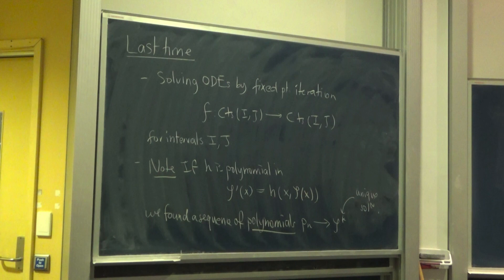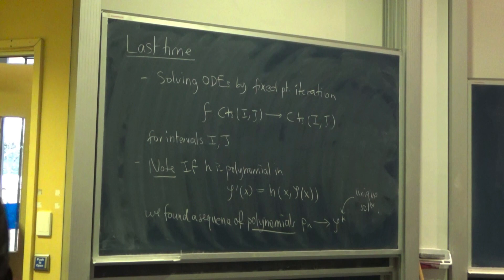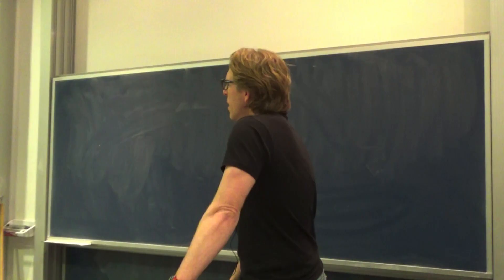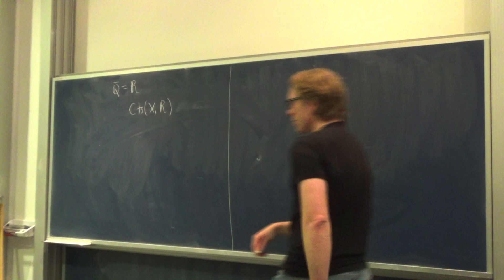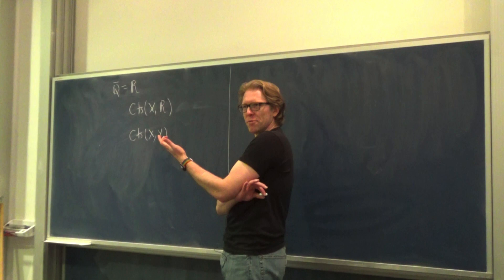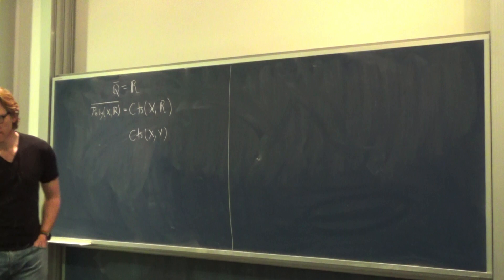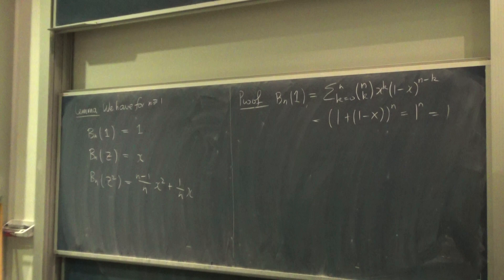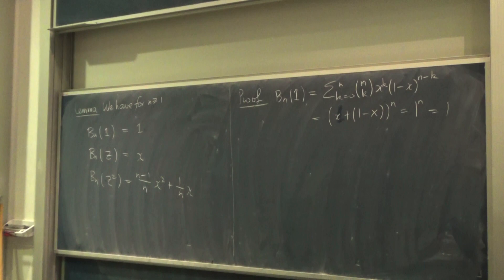MAST30026 Lecture 16: Stone-Weierstrass theorem (Part 1)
The Weierstrass approximation theorem says that an arbitrary continuous function on a finite closed interval can be approximated uniformly by polynomials to any desired degree of accuracy. I proved this theorem using Bernstein polynomials.

Have questions? I hold free public online office hours for this class, every week, all year. Drop in and say Hi! For details see the class webpage.